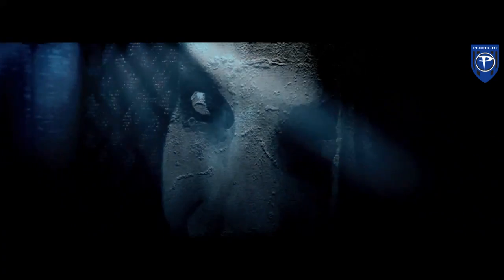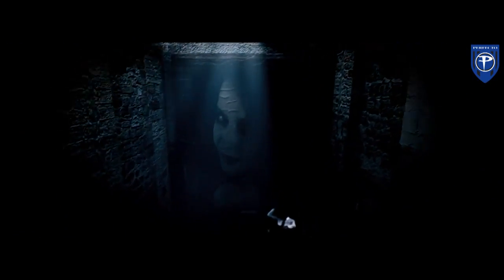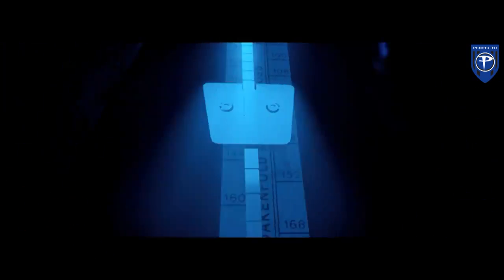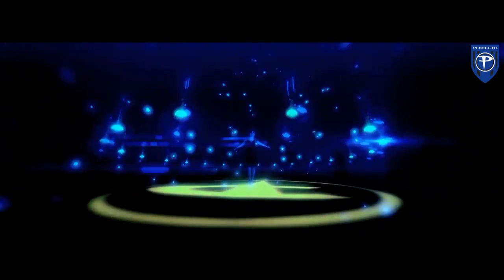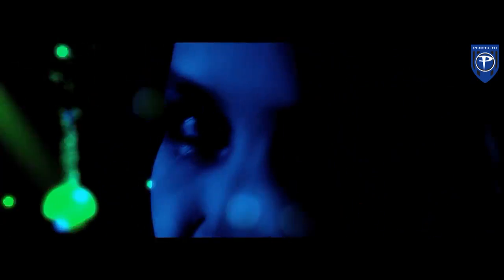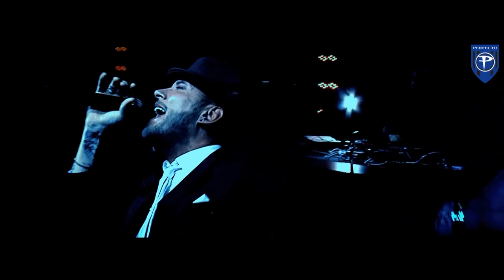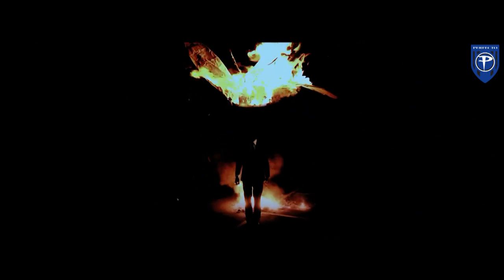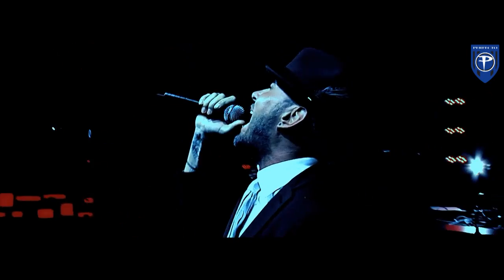Paul Oakenfold feat. Matt Goss - Firefly_[Full HD].mp4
HDTVRip Quality. Пиратская Вечеринка - Armada Music Videos
Completed by StudioStar™